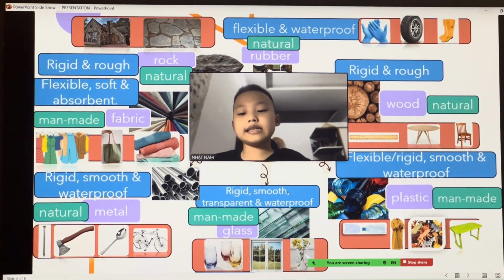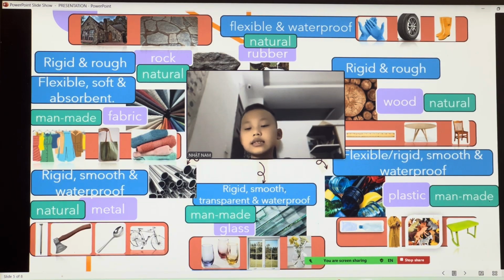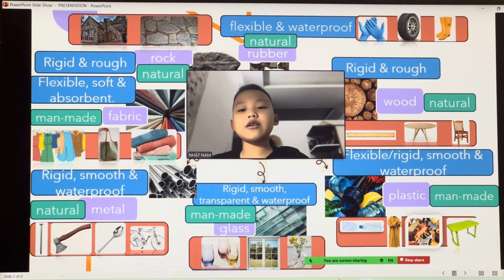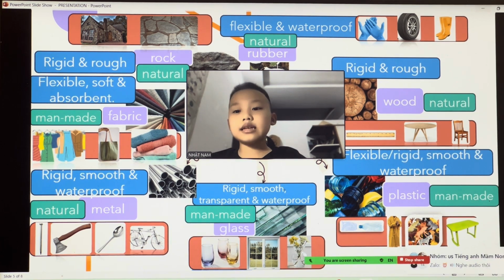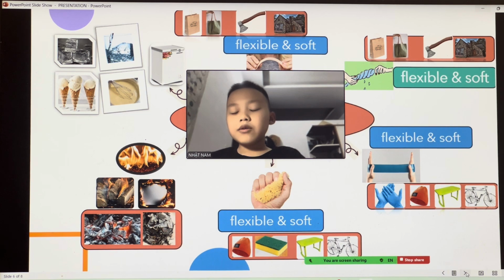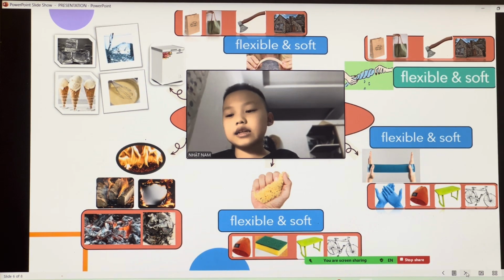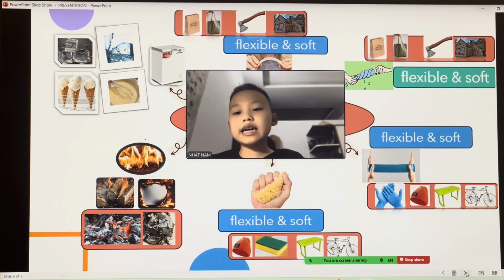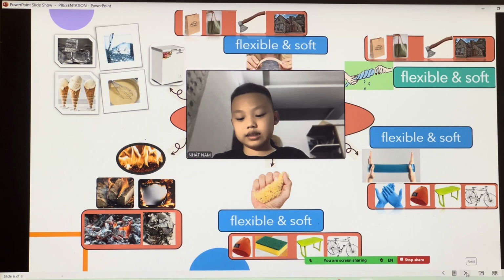Nhật Nam 🇺🇸 thuyết trình 👉Materials